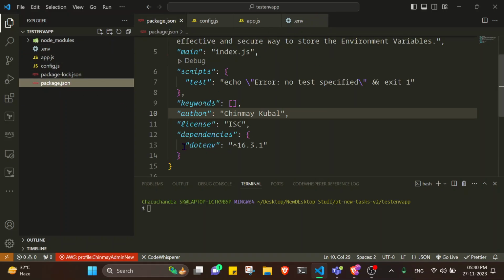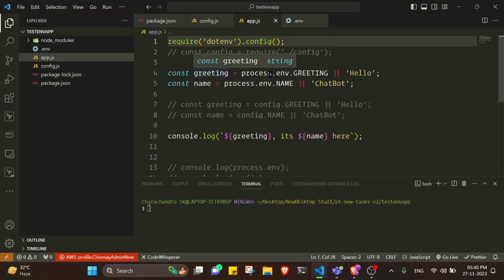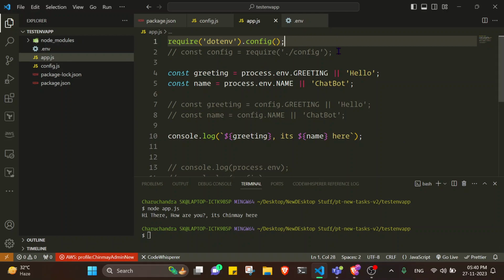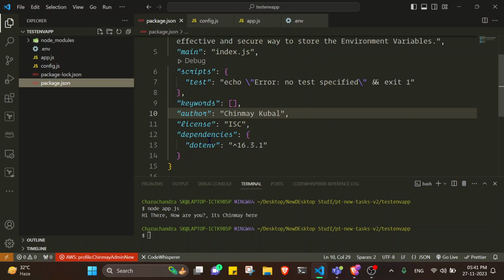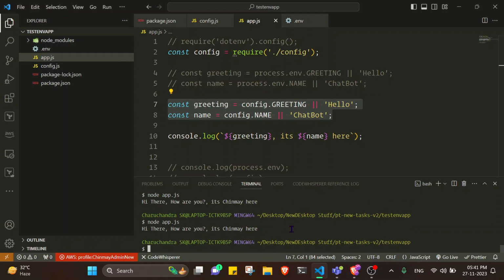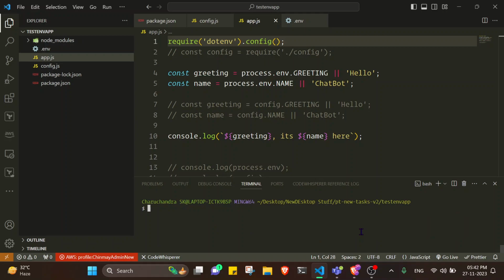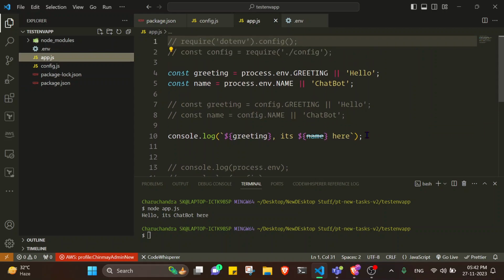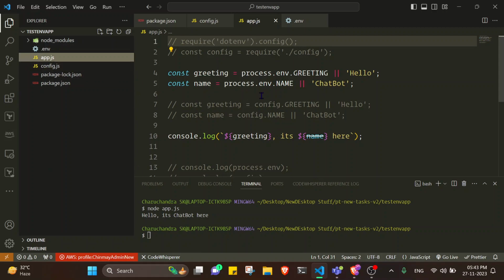Internship Task 2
best way to maintain the environment variables.